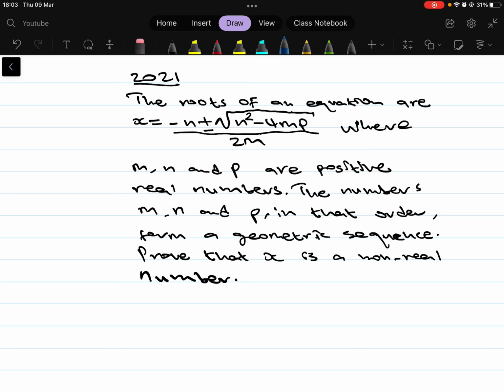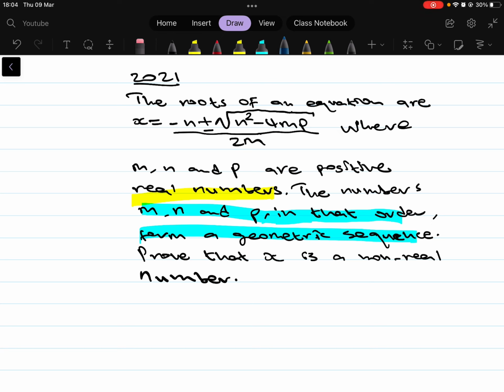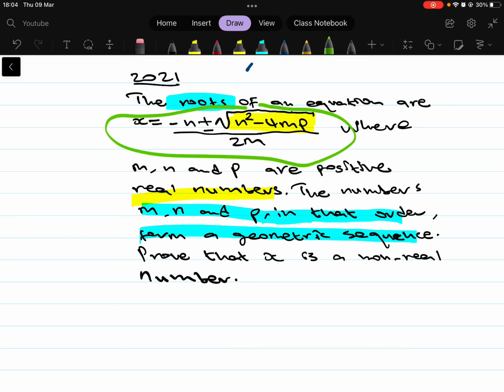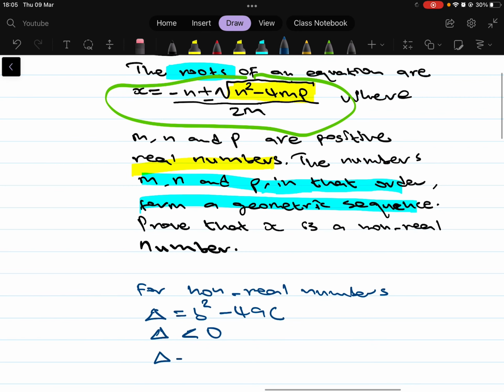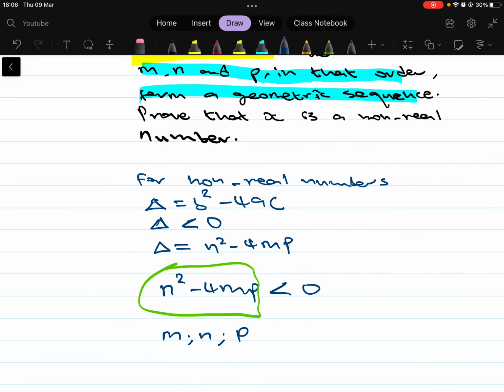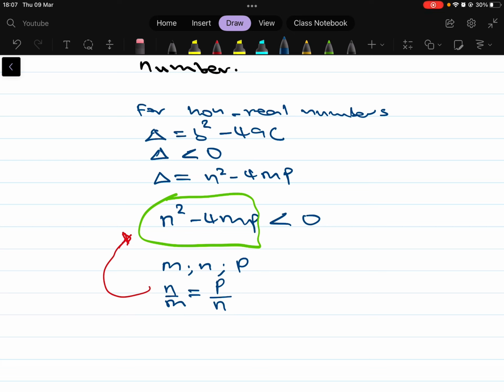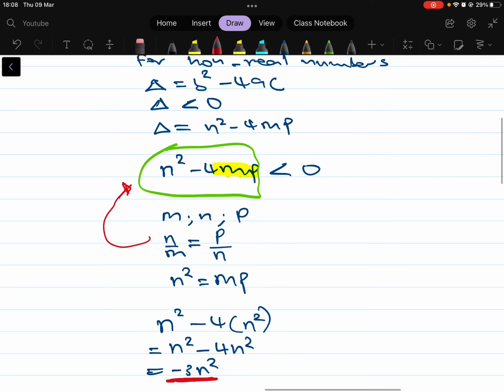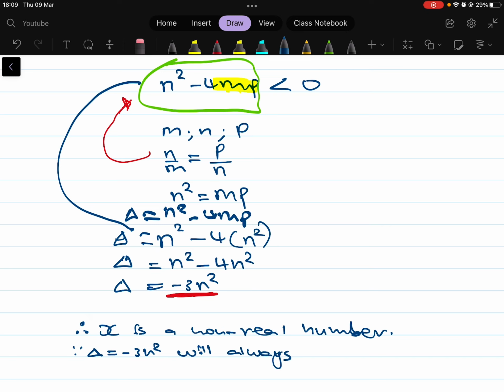Interesting Exam Question | Paper 1 | 2021 | Question 1.3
Re kaofela ntjaka. Just follow the explanation, if it still doesn’t make sense to you, that’s normal, just ask. You can create a ghost account if you feel the need to hide your true identity.